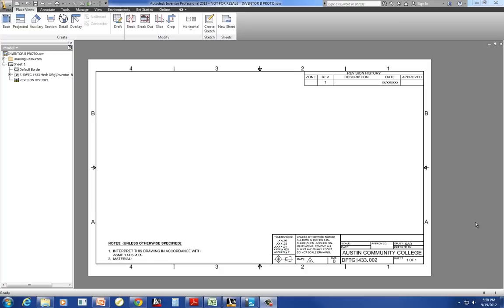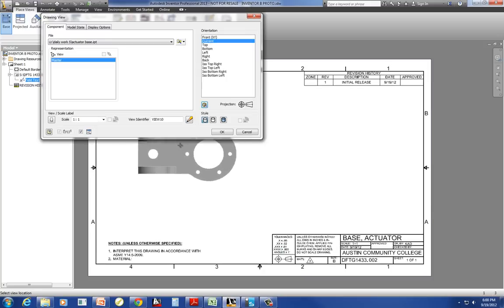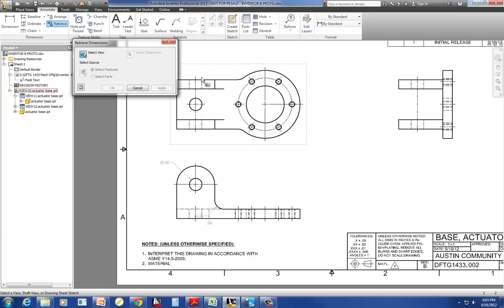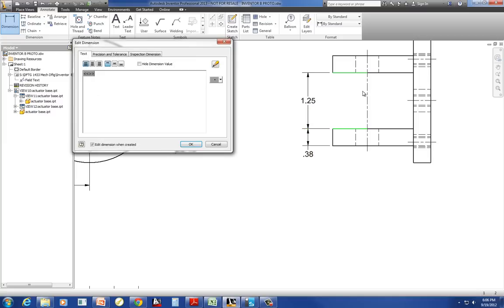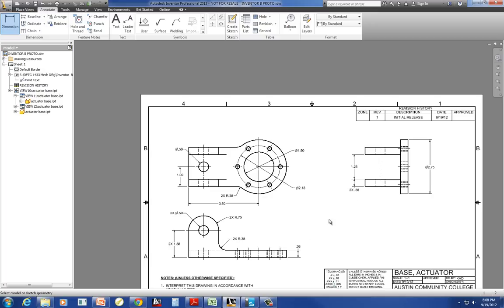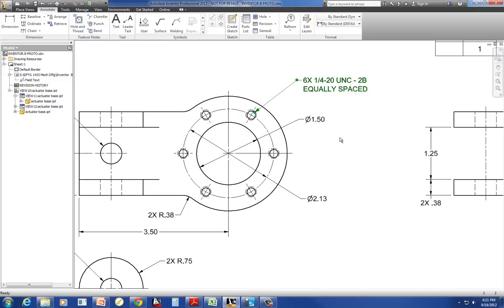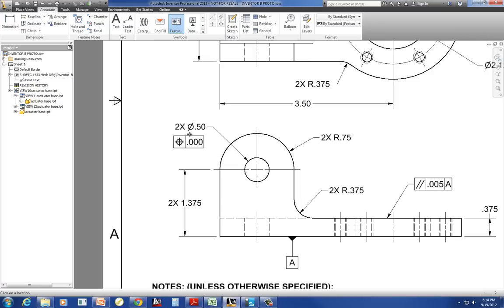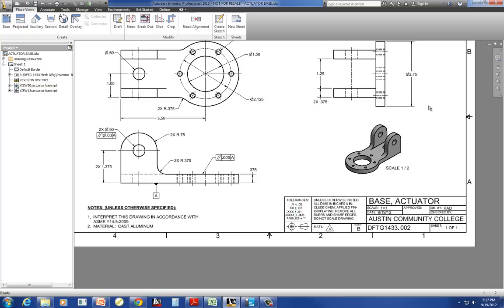ACTUATOR BASE DRAWING